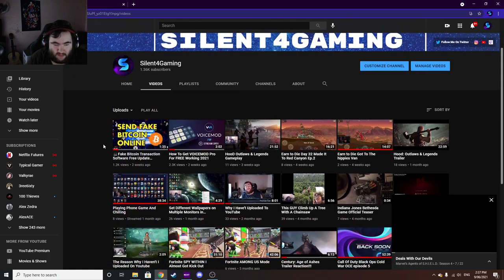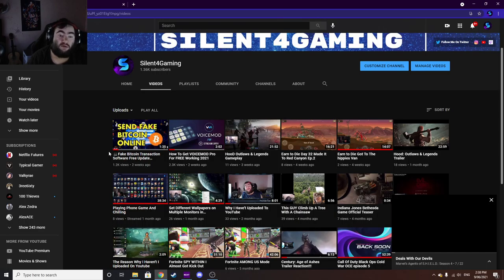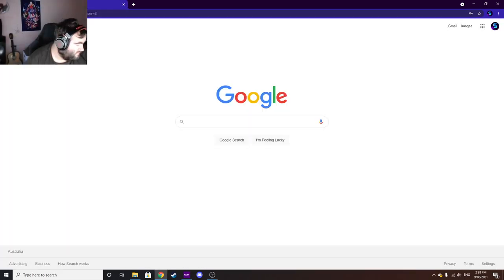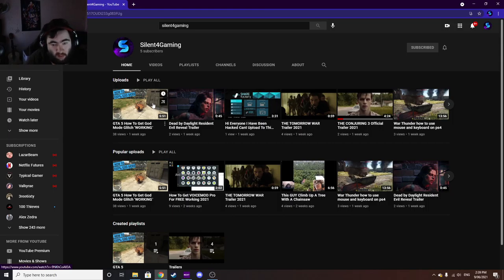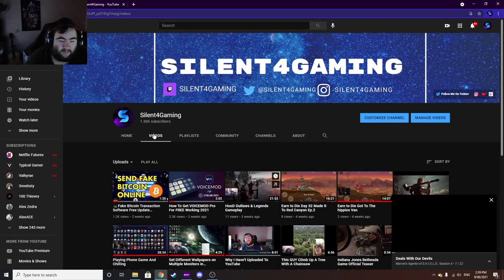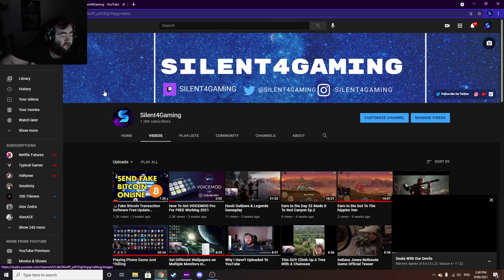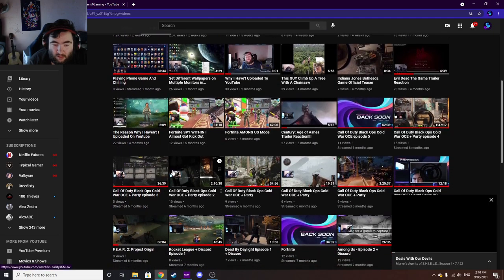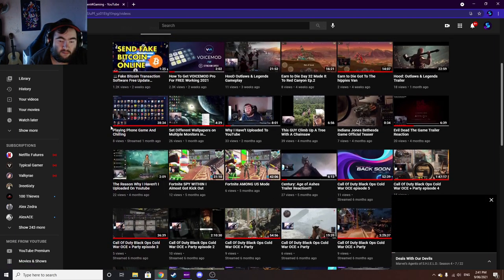I Got My Acc Back